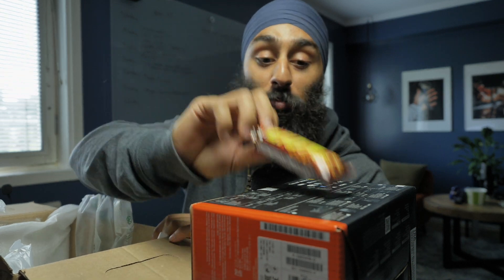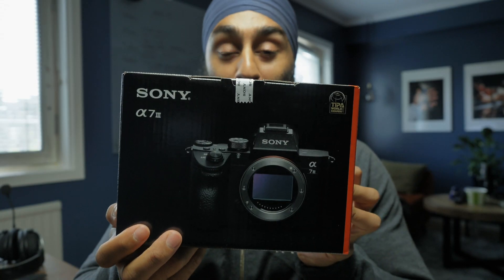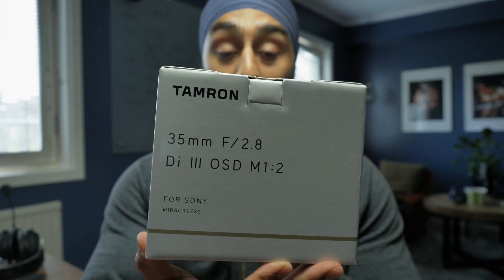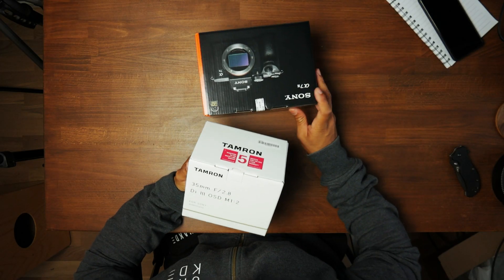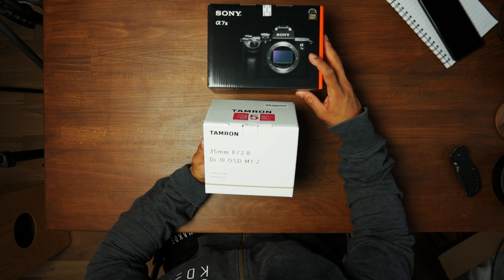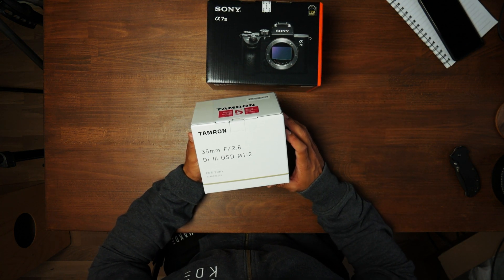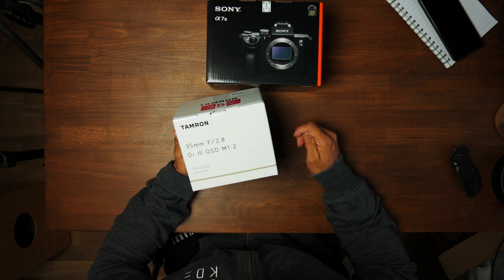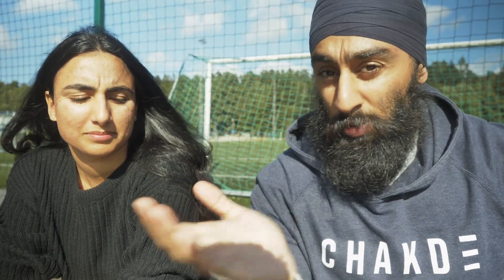Sony A7III in 2021, our first big projekt!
Main Camera
Main zoom lense
Vlog lense
Broll/Photography lense
Telephoto lense
My Drone
Vlog mic